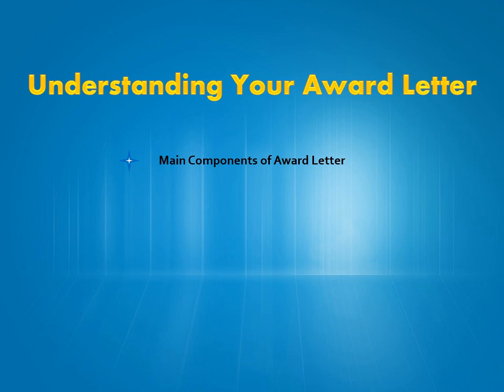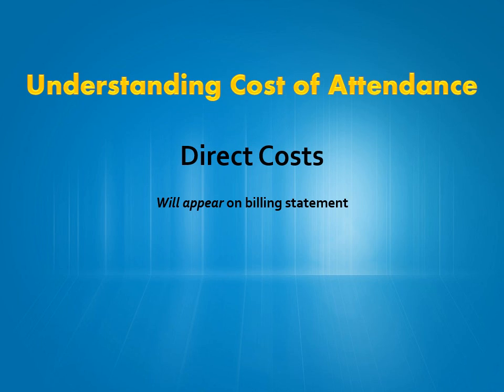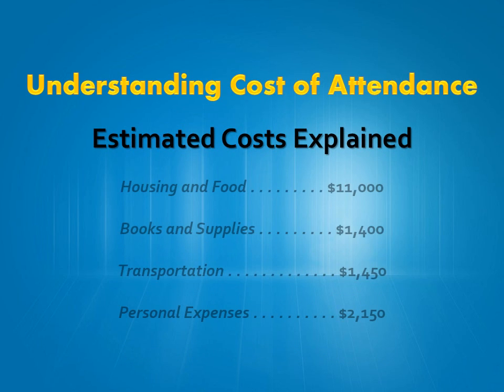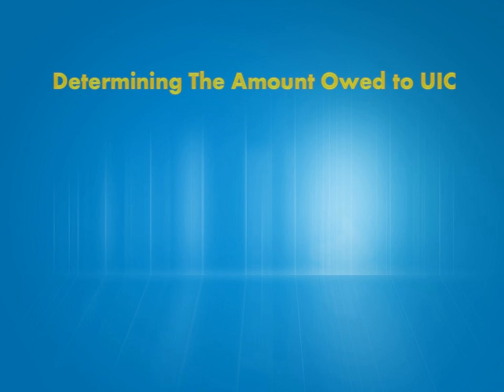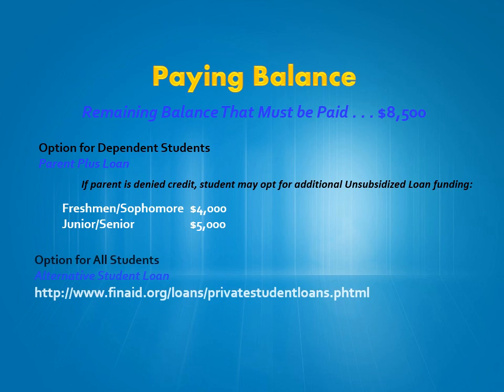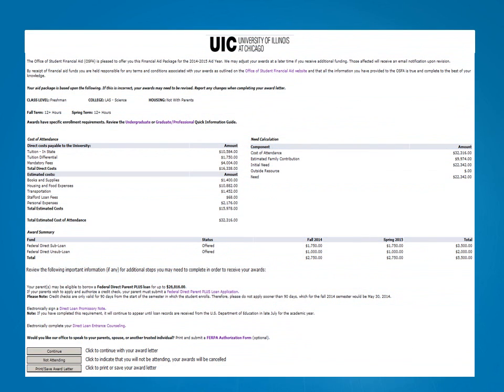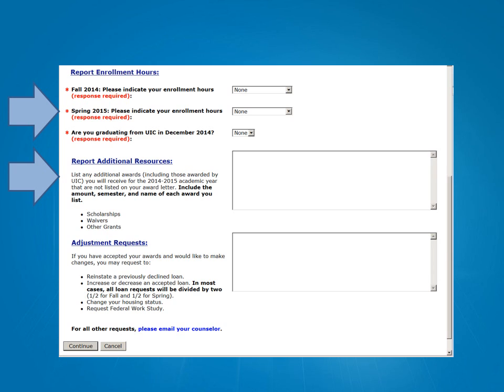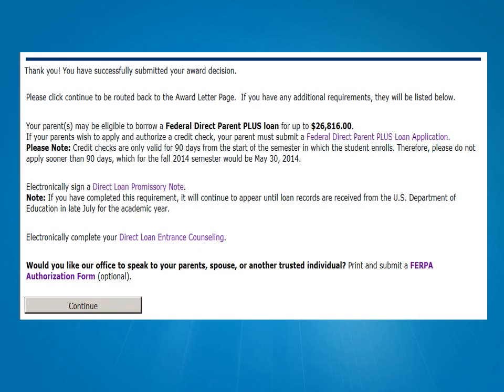Financial Aid Award Letter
This Video Will:

•  Explain the Main Components of the Award Letter
•  Explain the Difference Between Direct Costs and Estimated Costs
•  Provide Example of How to Calculate the Amount You May Owe
•  Demonstrate how to Accept Your Award
•  Review Additional Methods for Payment